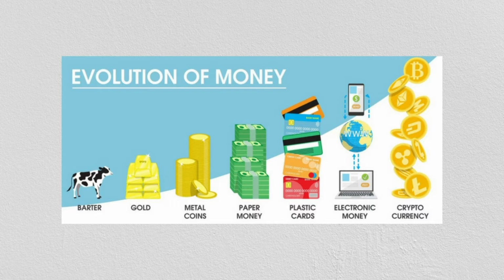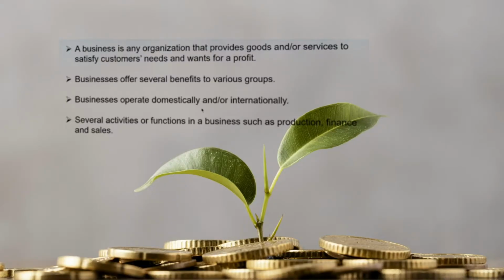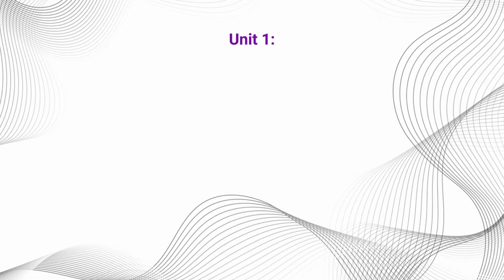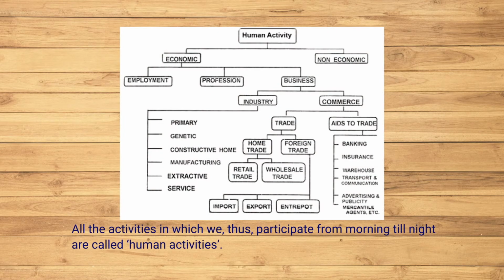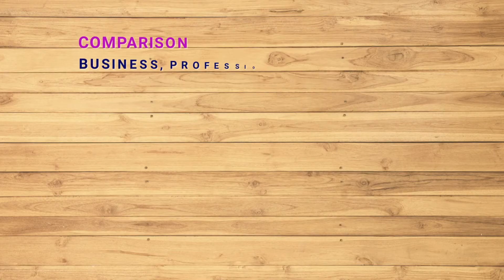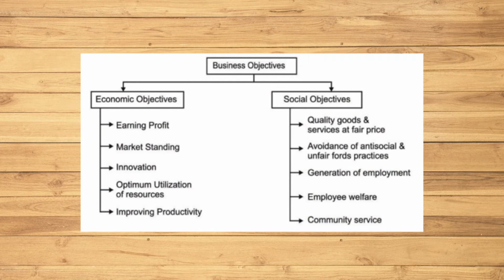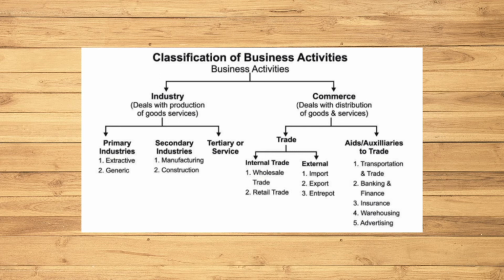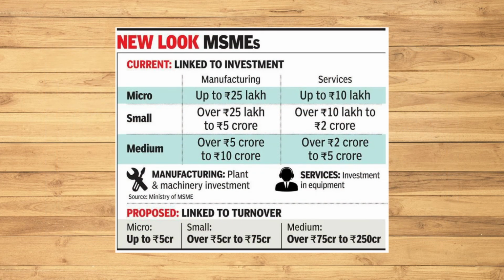Introduction to Business